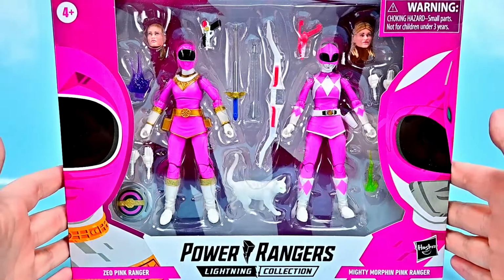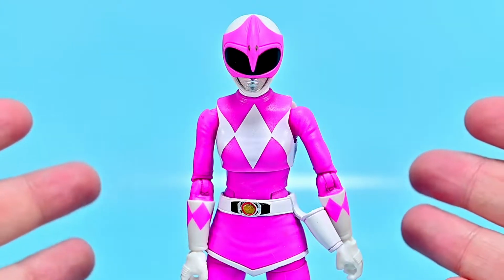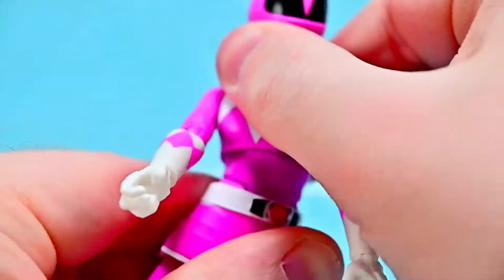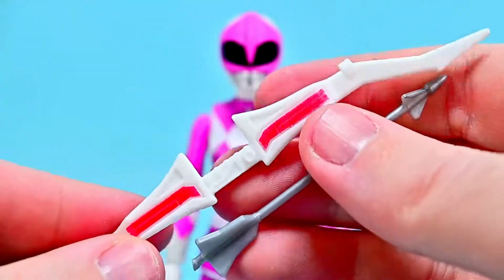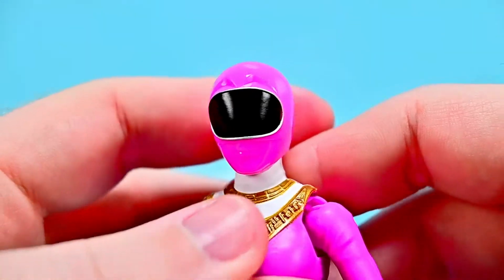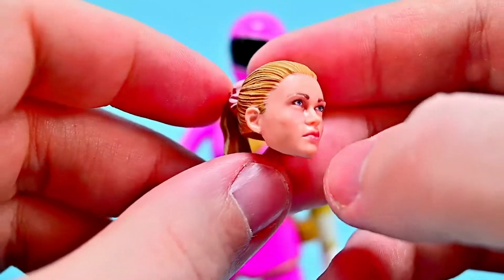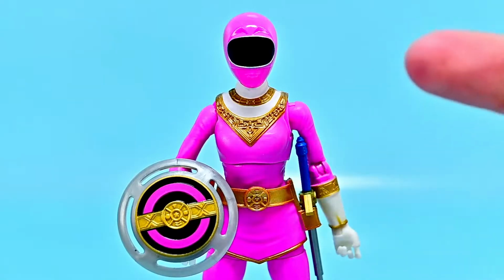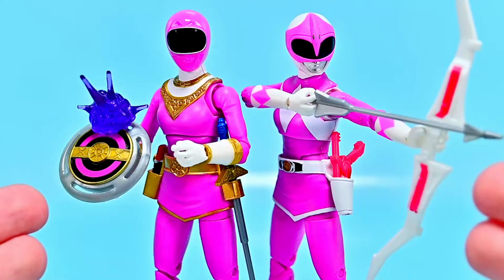Power Rangers Lightning Collection Pink Ranger "Kat" 2-Pack!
Today I review the Hasbro Power Rangers Lightning Collection GameStop Exclusive "Kat" MMPR Pink Ranger & Zeo Pink Ranger 2-Pack!